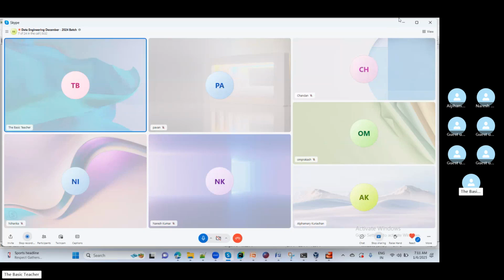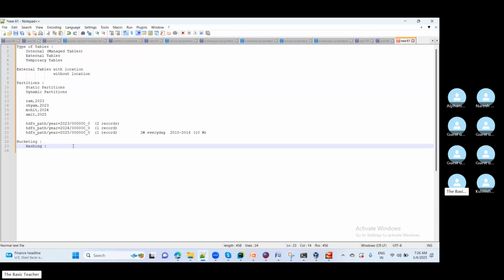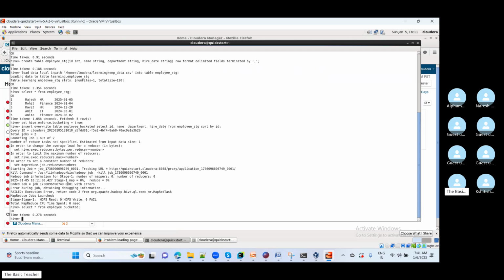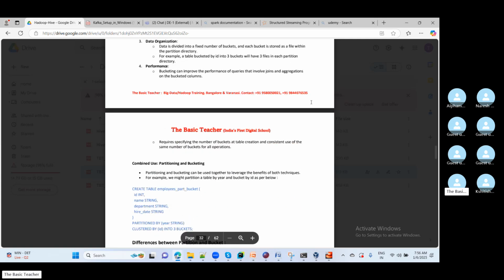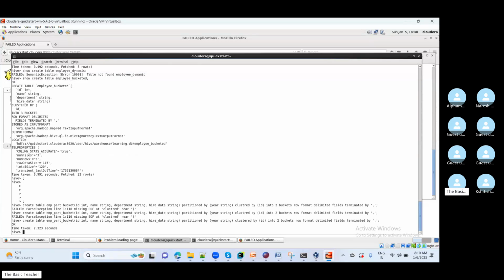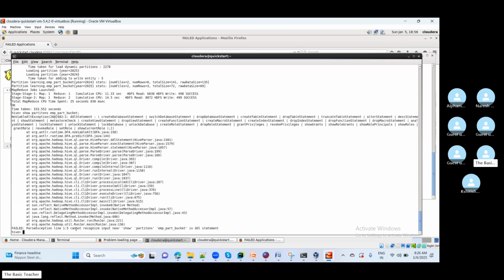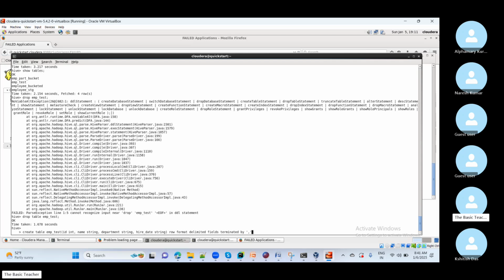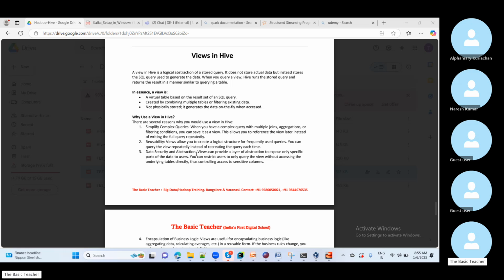Day 6: Master Hadoop & Hive (Part 3) | Big Data & Data Engineering Full Training | The Basic Teacher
Welcome to Day 6 of our Data Engineering Full Training! In this session, we dive deep into Hadoop & Hive, two essential technologies in Big Data processing.

🔹 What You’ll Learn Today:
✅ Introduction to Hadoop & Hive
✅ Hive Partitions and Bucketing in Detail with Hands-on Exercises
✅ How Hive simplifies querying Big Data
✅ Hive architecture, tables, partitions, and bucketing
✅ Hands-on examples & best practices

📌 Want to become a Data Engineering expert?
✅ Live Sessions | Real-World Use Cases | Hands-on Projects